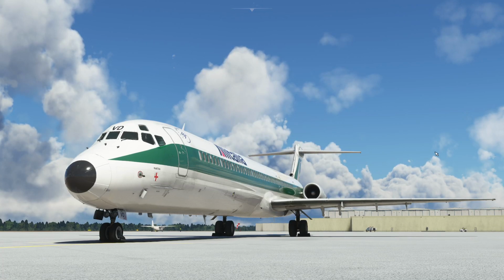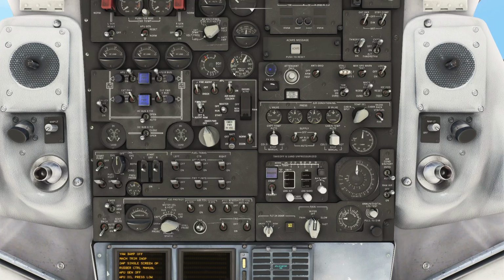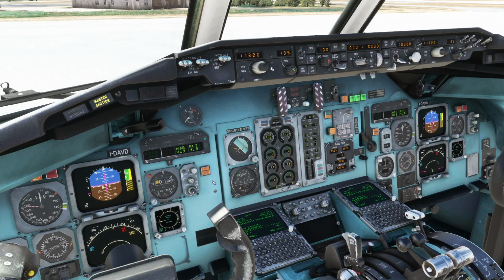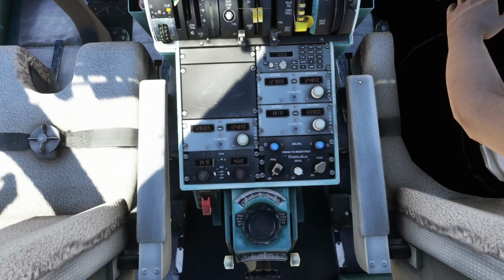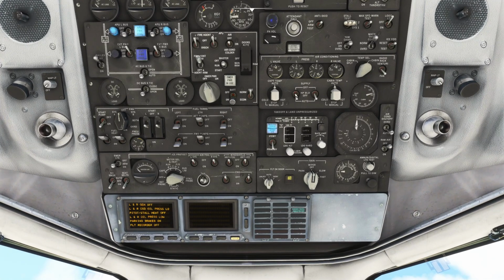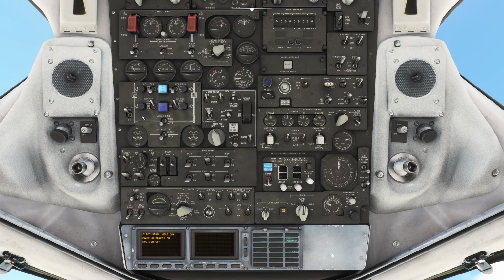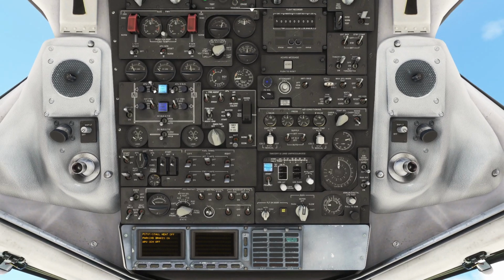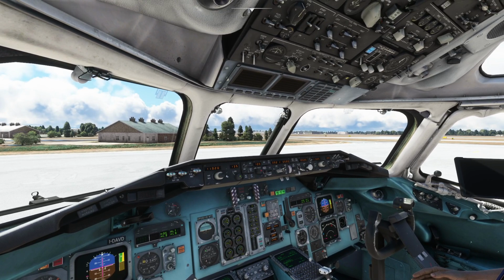Beginners guide to starting the MD-82 "Mad Dog" in Microsoft Flight Simulator from cold and dark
A quick beginners guide to starting up the MD-82 "Mad Dog" by Leonardo in Microsoft Flight Simulator from cold and dark - working our way around the various essential cockpit systems to get the aircraft ready for taxi.

This is an entirely "functional" guide - not following real-world procedures which will involve many, many checks and balances, and skipping the various sections of the avionics that Leonardo default to a "ready" state.